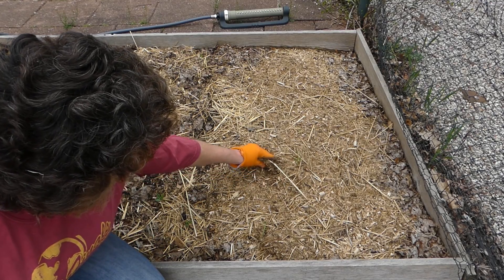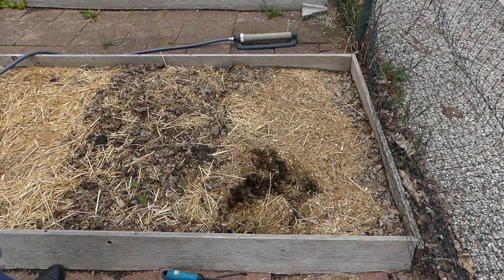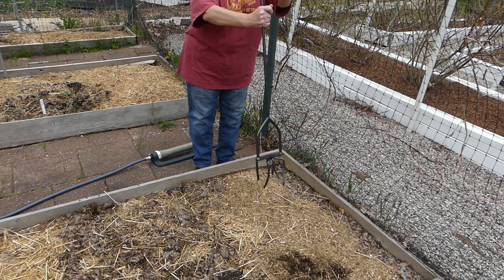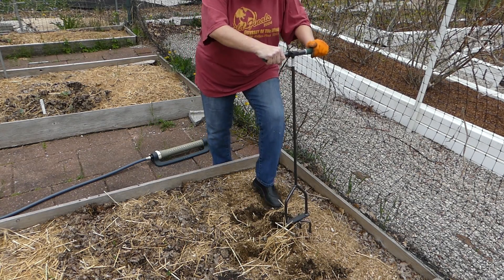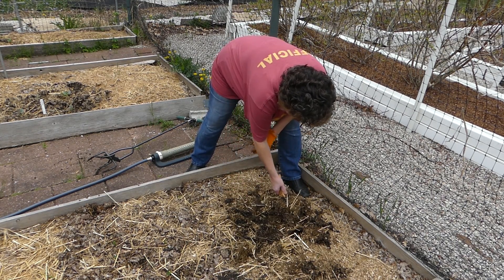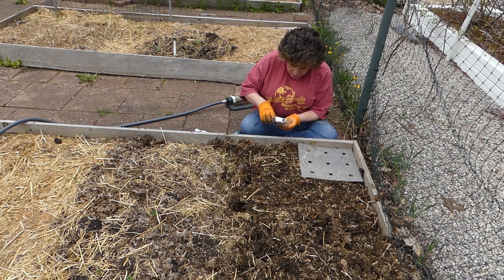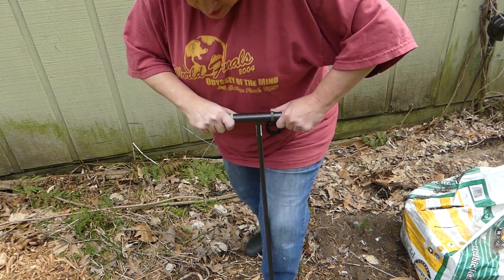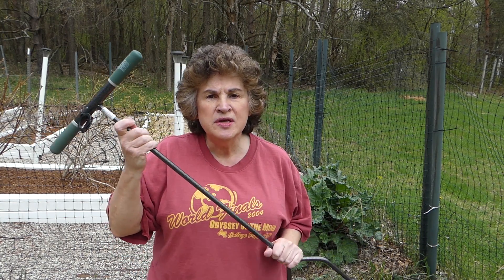The Yard Butler Hand Tiller for Raised Beds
Need to loosen compacted soil in your raised garden beds? The Yard Butler is an excellent choice for a well-built hand tiller.